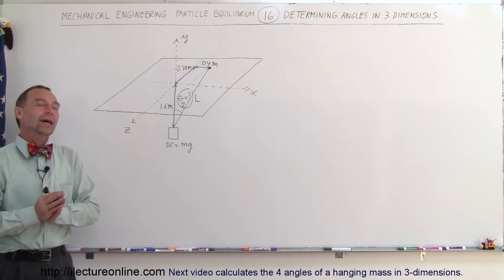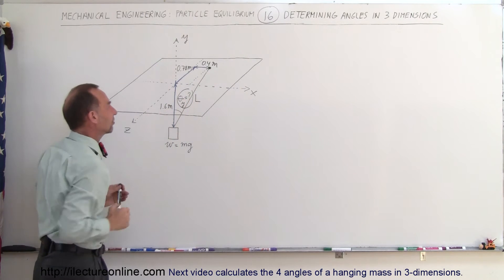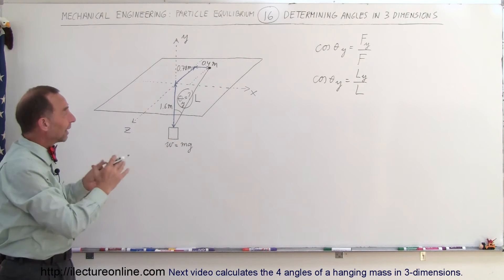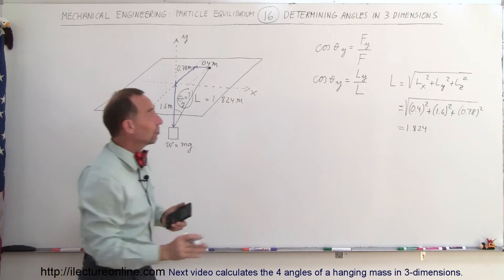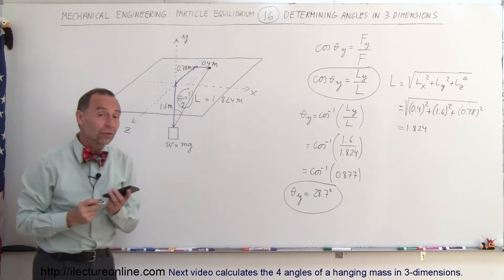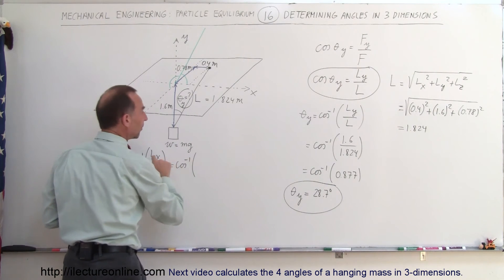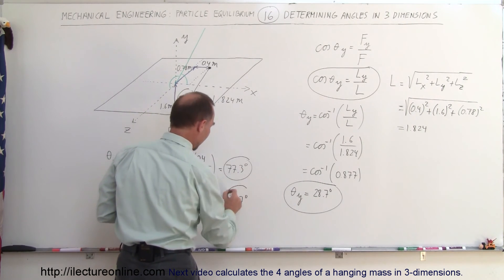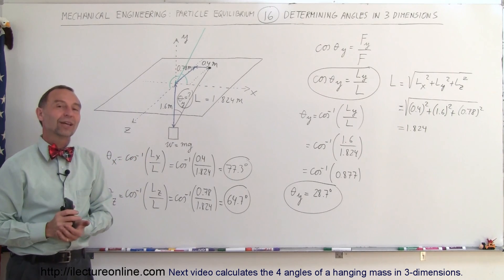Mechanical Engineering: Particle Equilibrium (16 of 19) Determining Angles in 3-Dimension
In this video I will calculate the 3 angles of a hanging mass in 3-dimensions.